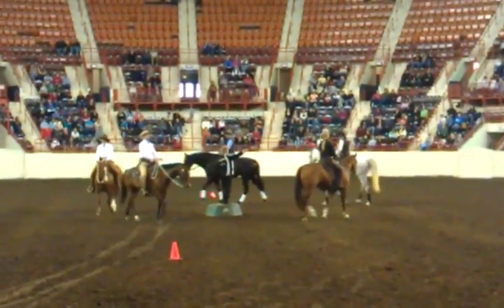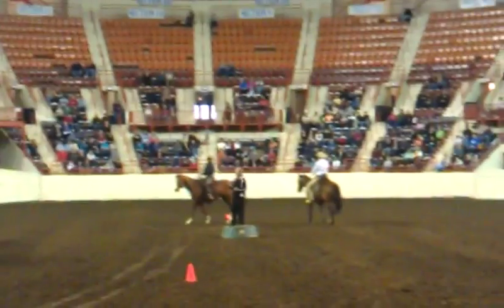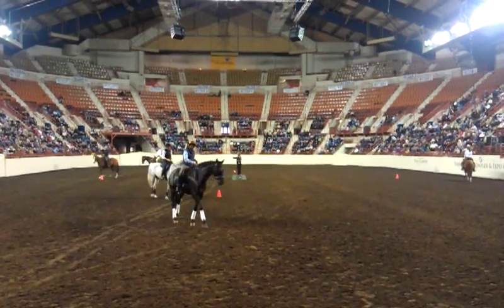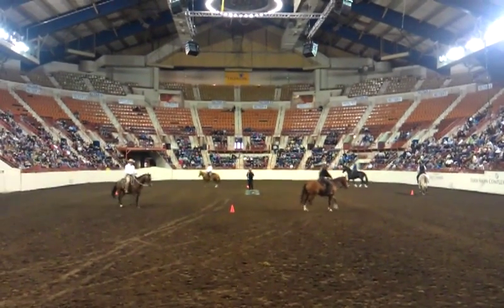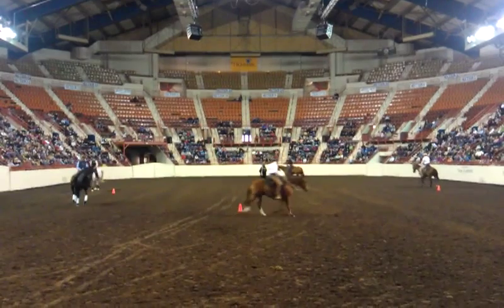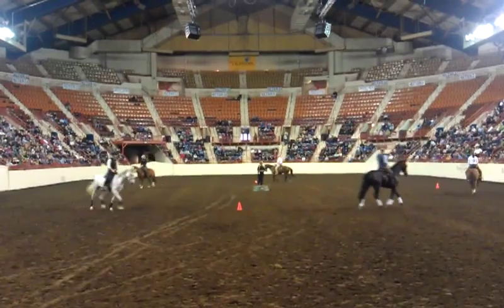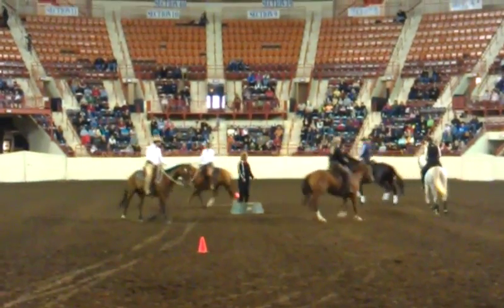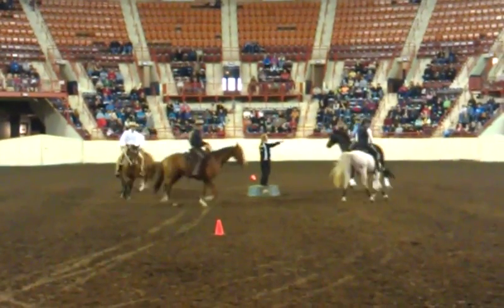PNH Biomechanics Circle.3gp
At the Parelli Horse and Soul Tour in Harrisburg, Colleen Kelly instructs Linda Parelli and students how to use simple body changes to communicate with their horses. Watch as she calls out instruction to produce a beautiful circle at the trot...